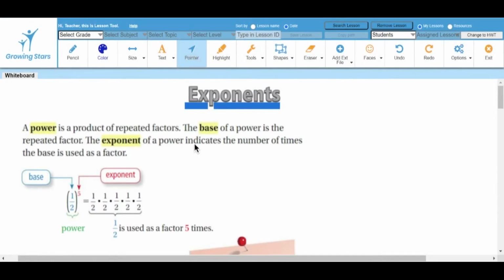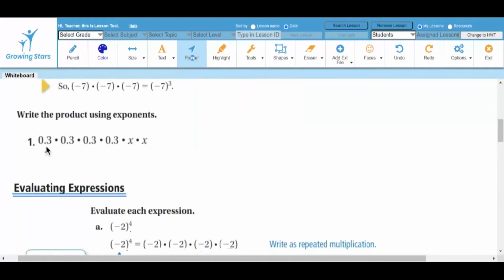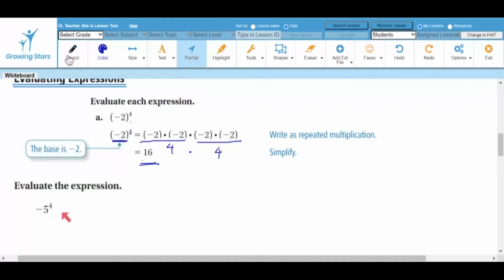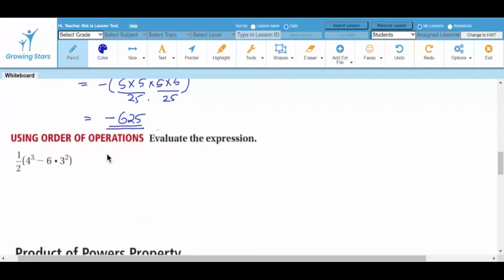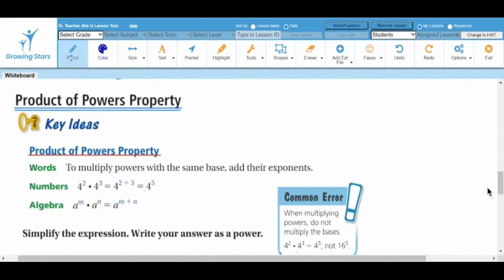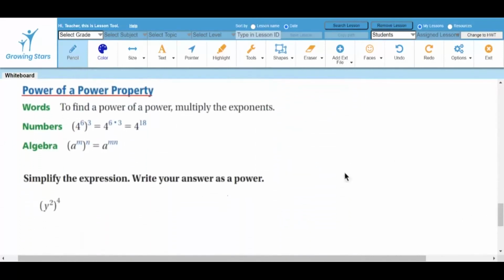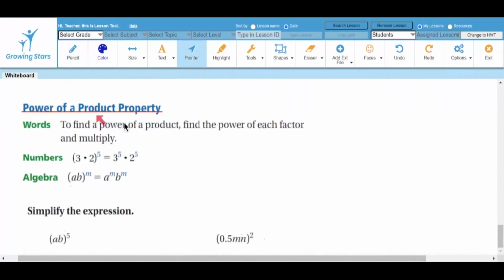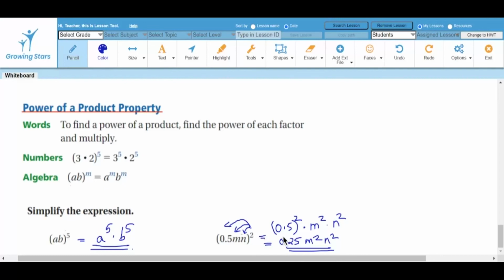Pre-Algebra Exponents Tutorial - Growing Stars Online Tutoring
Pre-Algebra is an essential foundation before moving on to higher mathematics, such as Algebra, or the more abstract mathematics courses such as Calculus that are taught in colleges and high schools around the world.